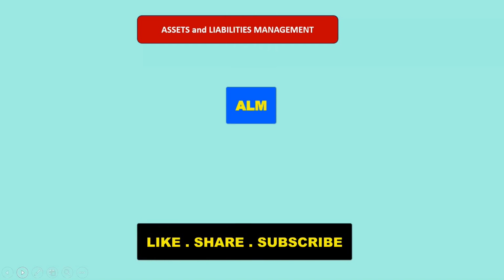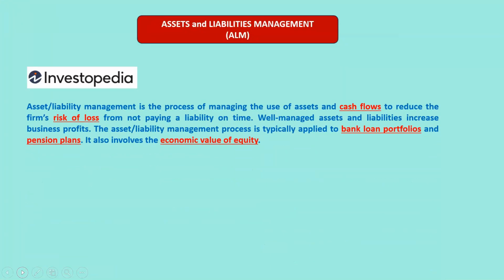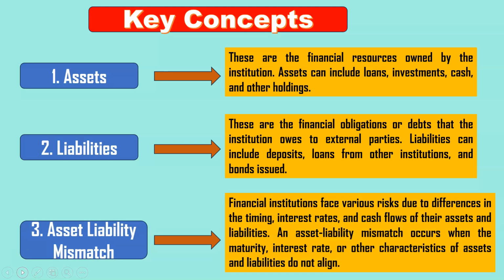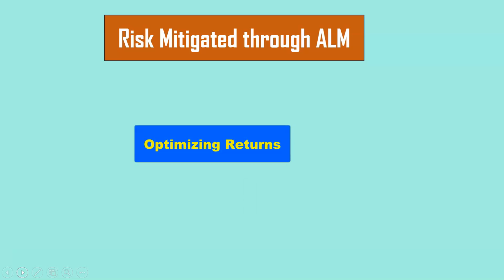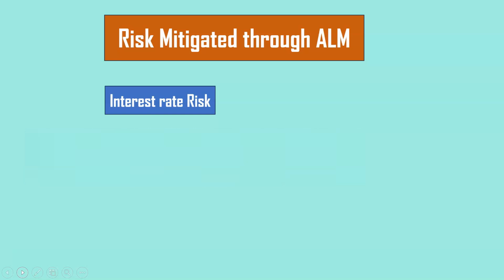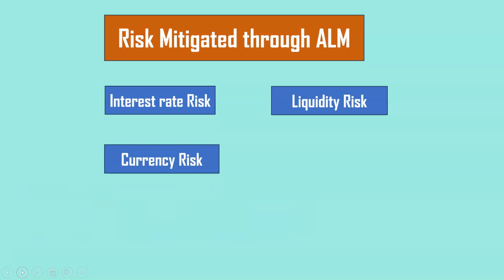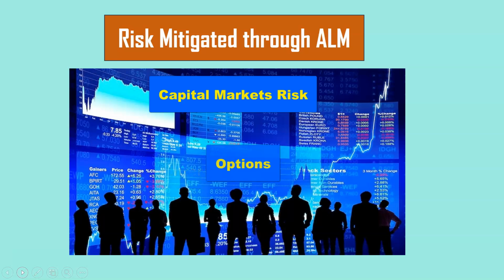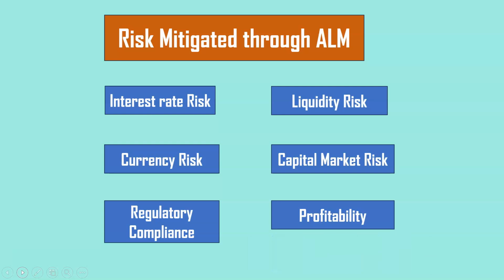Asset Liability Management-AML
Asset Liability Management (ALM) is a financial strategy employed by businesses and financial institutions to effectively manage the balance between their assets and liabilities. The primary goal of ALM is to minimize risk and ensure the organization's financial health by aligning the maturity, interest rate, and liquidity profiles of its assets and liabilities. This involves careful consideration of factors such as interest rate movements, cash flow projections, and market conditions. By maintaining a well-managed ALM framework, entities can optimize their profitability, liquidity, and solvency, ultimately contributing to their overall financial stability. Successful ALM helps businesses navigate economic uncertainties and market fluctuations, ensuring a robust financial position in the long term.